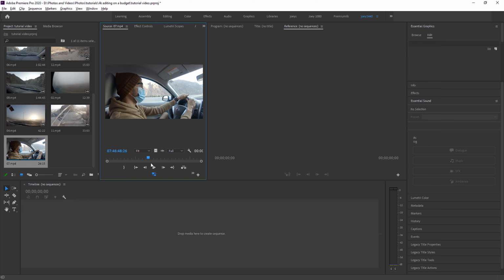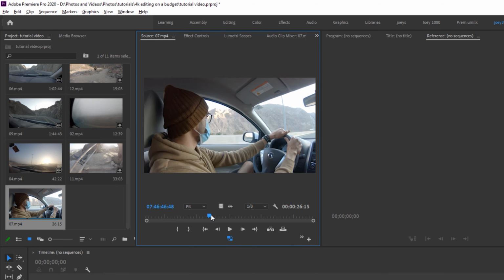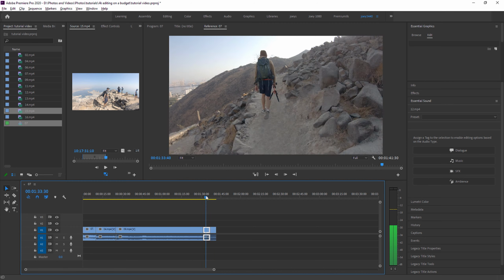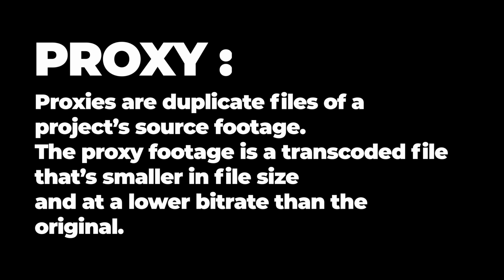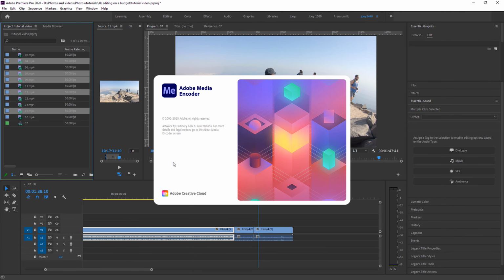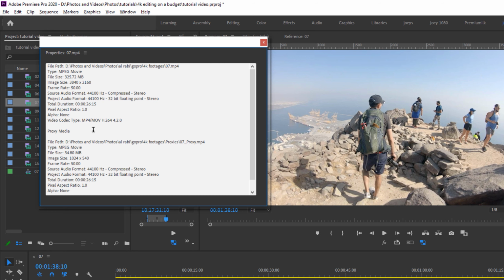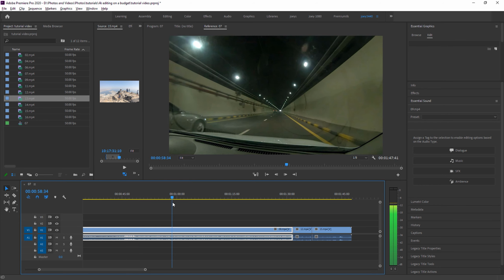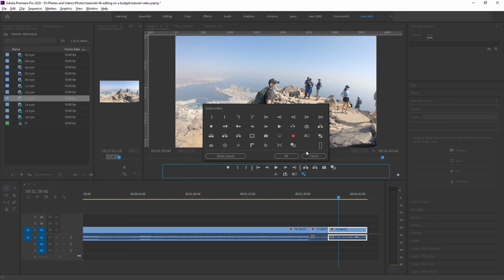How to Edit 4k Video on Slow Computer | How to Use Adobe Premiere Pro for Video Editing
Hi Guys! Here's another cool tutorial! Are you editing 4k on a budget pc and sick of the lag when you are scrubbing through your footage. Well I have some answers for you! I hope this video helps you out and also inspire you that sometimes you don't need to keep upgrading your wares.. just do some research and eventually you'll find ways to get around what ever problem you are facing!! Peace and enjoy!!

0:00 Intro
2:47 Playback Resolution
4:59 Disable Clips Not Used
6:00 Create Proxies